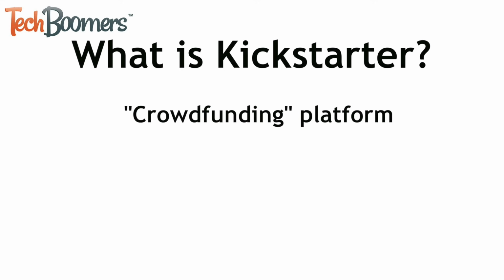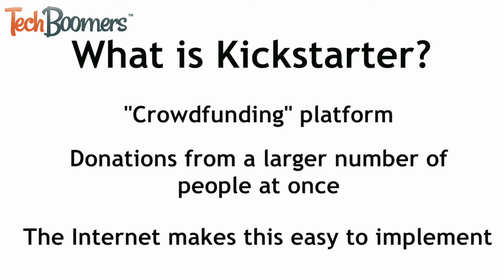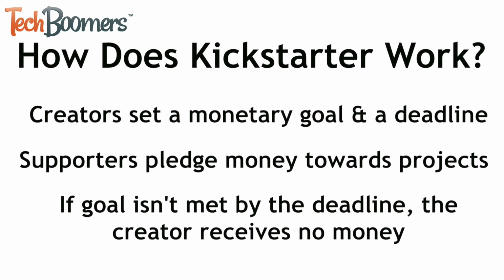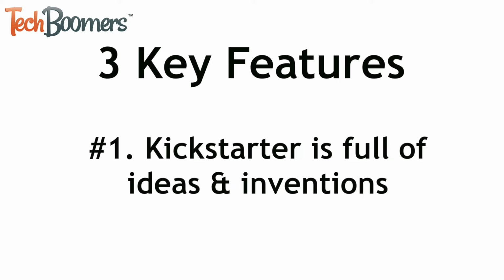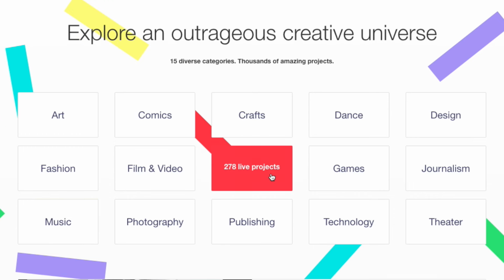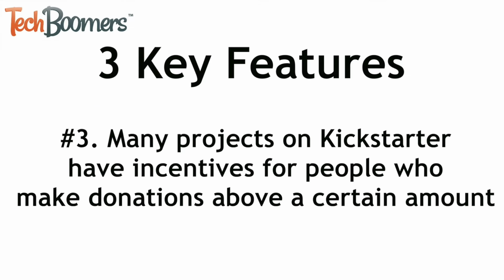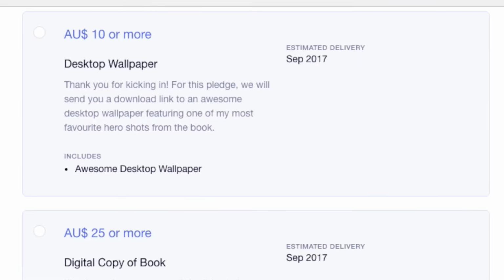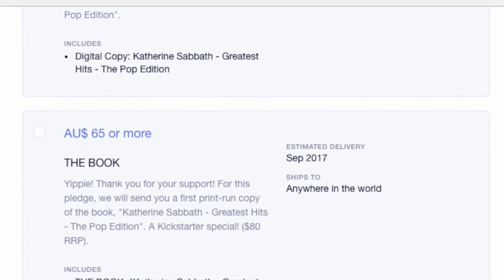What is Kickstarter & How Does it Work?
Have you heard of Kickstarter, but not sure what it is or how it works? Don't worry, we'll help you out! Watch this short video to learn about what Kickstarter is, and how it works.